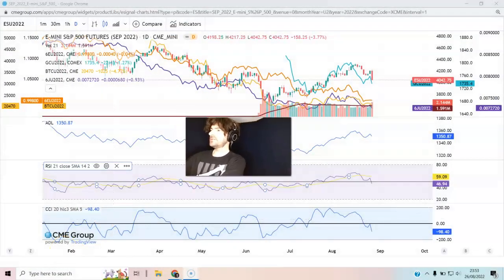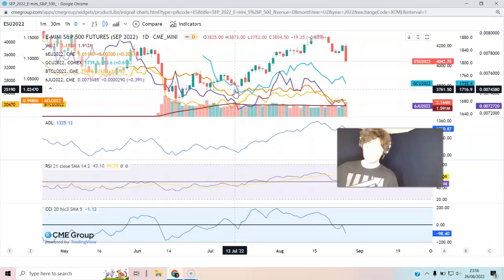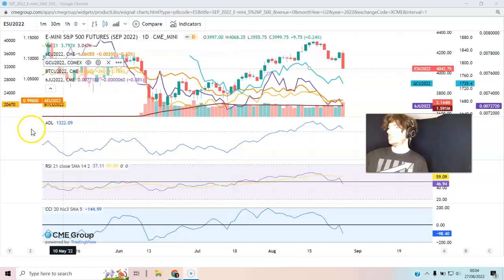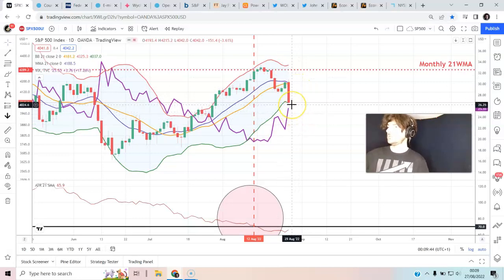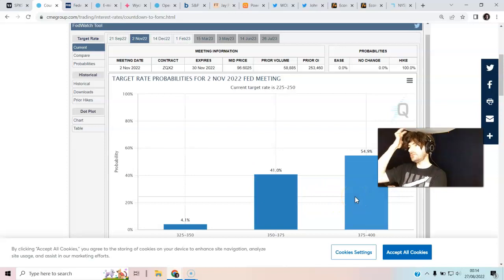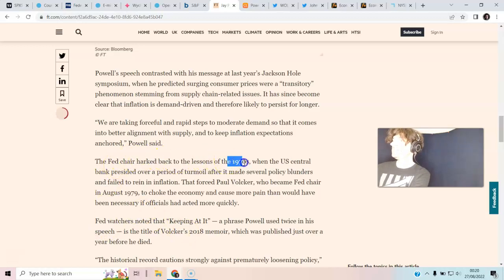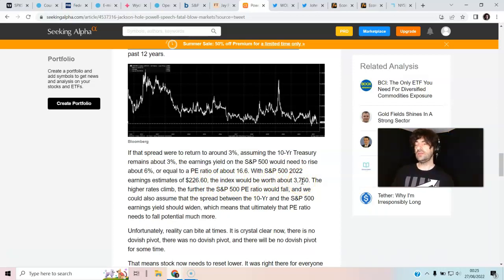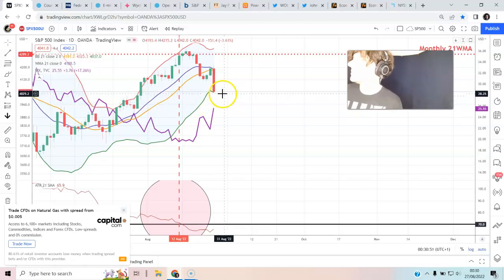FreeFX video 124: Powell vs. the Markets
Hello traders!

What a week it has been, and what a day!

Please scroll down to the time stamps and descriptions to see what I covered in this video. At the bottom of that section you will see links to all the resources I used during the video.

I appreciate all your comments and will respond to them.

Take care and have a great weekend.
Francesco/ FreeFX
TIME STAMPS with descriptions:

0:01 Introduction
0:17 S&P futures E-mini contracts: volume analysis and relative to past months’ levels
2:10 The Wyckoff ‘three laws’ of volume and price interaction; Anna Coulling
3:05 Back to E-minis to check the Wyckoff principle of volume and price interaction
3:54 1H TF look at today: dissecting price action (initial move and rest of day)
5:08 Relative Strength analysis: Gold…
5:40 … Yen (USD/JPY). Interest rate differential / Dollar’s strength as safe haven…
7:05 … Euro (EUR/USD). Below-parity play (sub-1.00 to 0.99). ECB’s position...
8:40 … BitCoin. Check out CoffeeZilla’s videos on BitBoy’s demise…
10:20 … All of these are bearish; bonds and the USD as a store of value
11:25 E-minis indicators analysis: Advance Decline Line;
12:19 Relative Strength Index levels;
12:59 Commodity Channel Index levels.
14:40 SPX shows how far we have come away from the 21WMA (monthly)
15:31 SPX daily chart: Bollinger Bands indicator analysis (basis + 21WMA)
17:17 VIX index uptick above 25, and analysis in context
17:47 Average True Range indicator analysis: positioning relative to 70
18:50 Trades/targets update
19:54 What happened with Powell today?
20:25 FedWatch Tool: 75bps probability shift (Sep / Nov. FOMCs)
22:00 Federal Reserve Calendar
22:44 Economic Calendar for 29/08 to 02/09 week for USA
24:10 NYSE upcoming holidays
25:00 More on Powell’s speech today. Two articles (FT and …
27:57 …Seeking Alpha/MOTT Capital Management)
32:35 John Kicklighter’s analysis of Powell’s speech: inflation most mentioned
33:25 Wolf Financial’s SPACES broadcast today on Twitter (Women of Wall Street)
34:47 CME Options Open Interest Heatmap analysis: balance of calls/puts
38:37 Concluding remarks

LINKS TO RESOURCES used in the video:

S&P E-mini futures (CME Sep. 2022 expiry (ESU2))